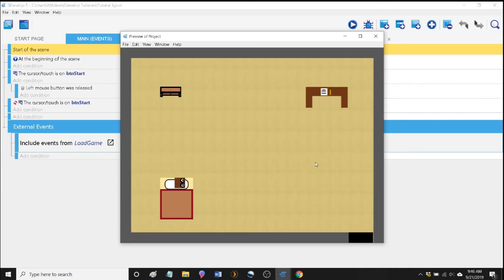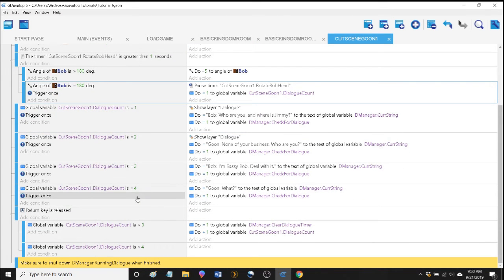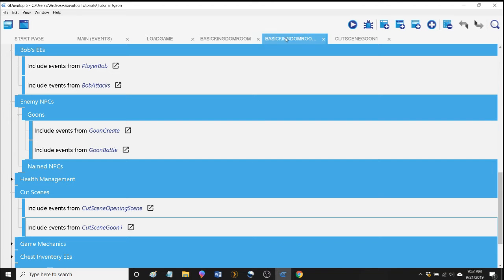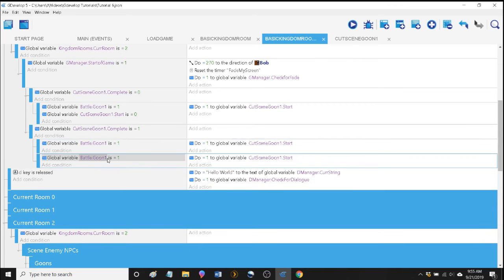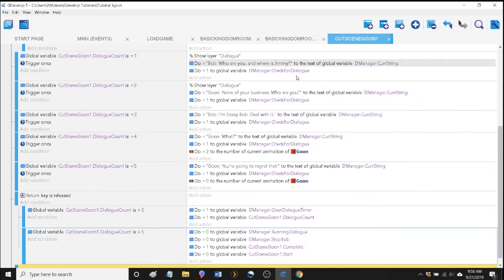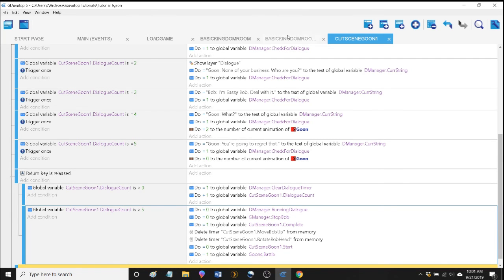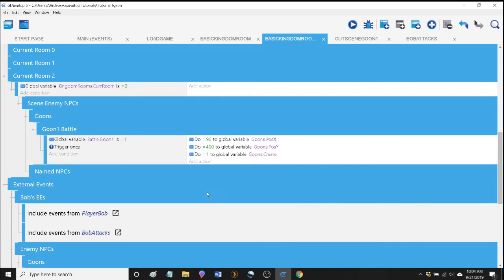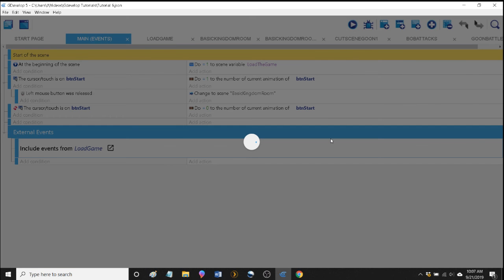Part 18 Finish up our Cut Scene and Destroy Bob's Enemy